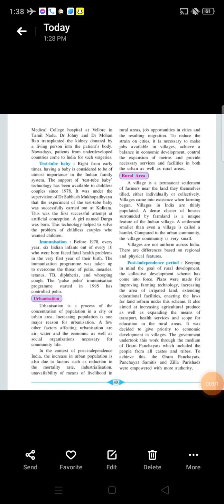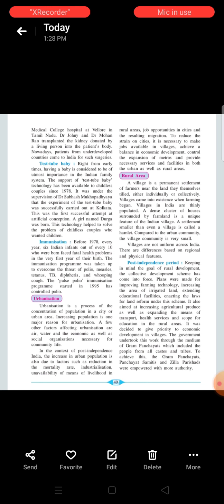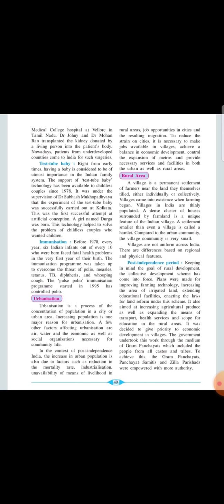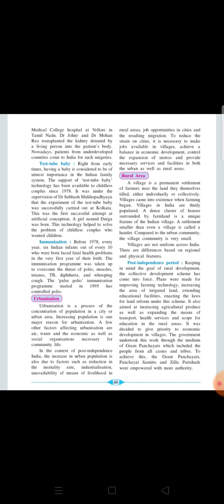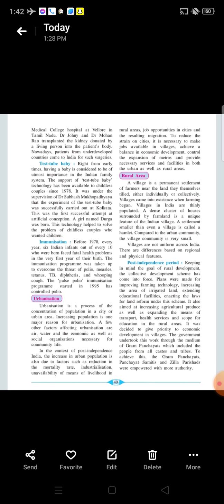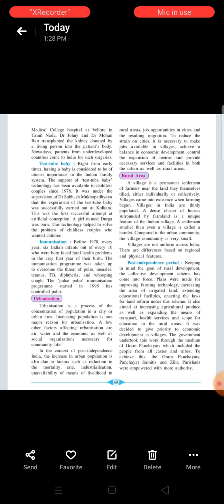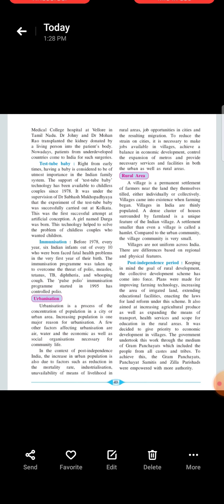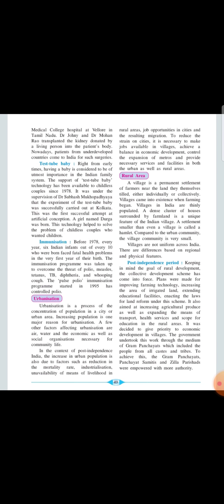Grade 9 | History | Changing life